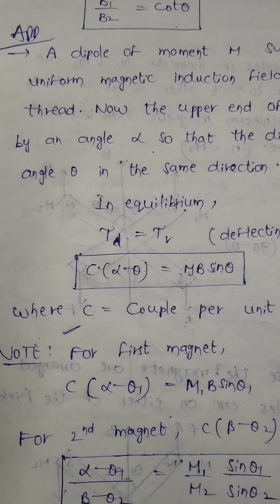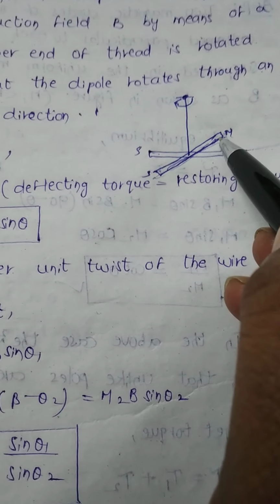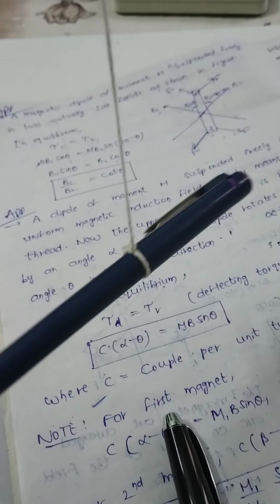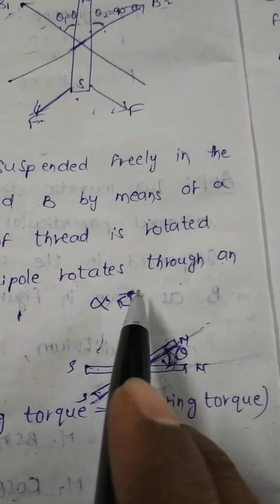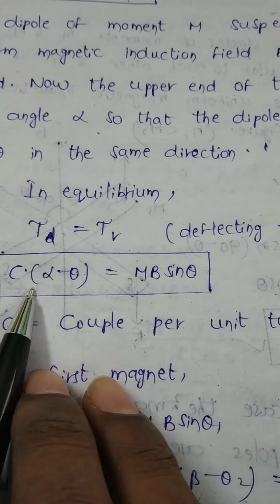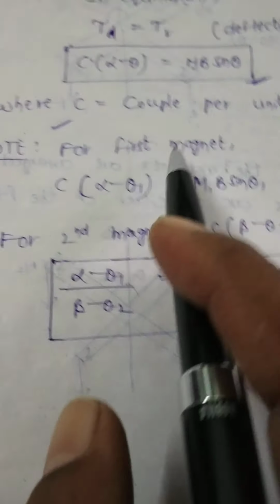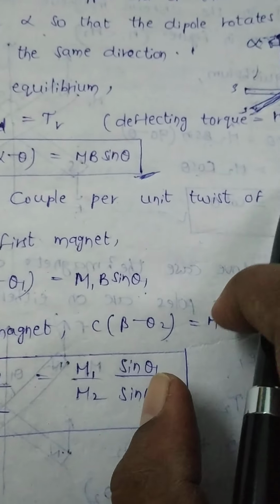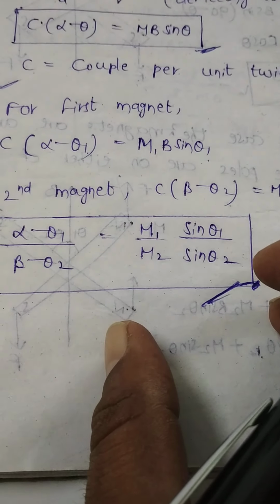20_04_2020(magnetism)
Applications on couple acting on magnetic dipole